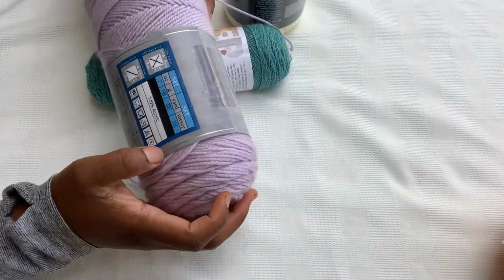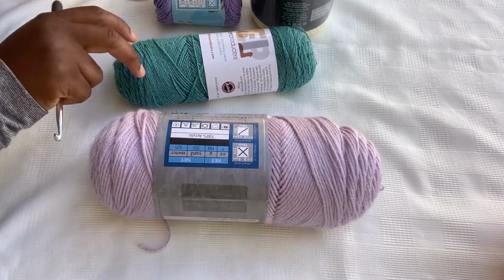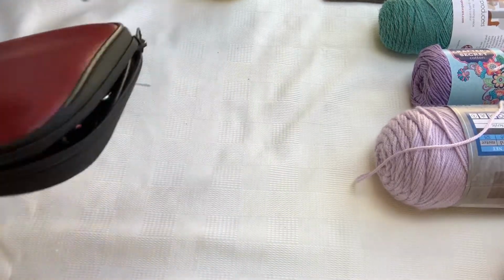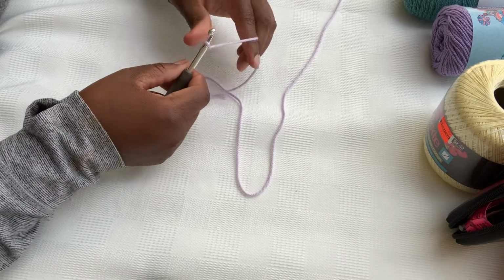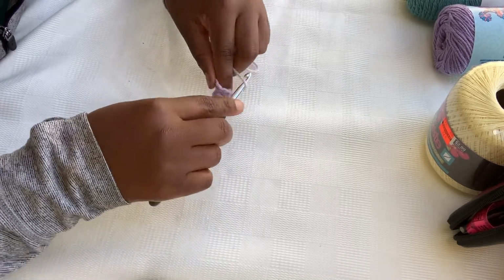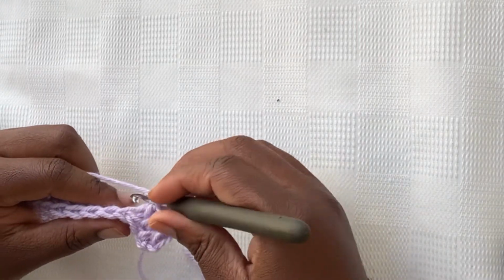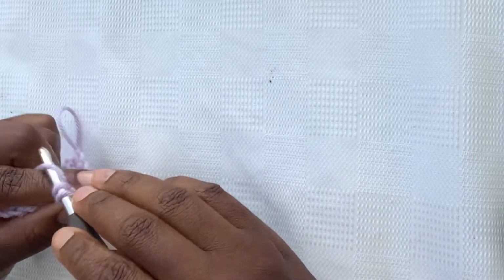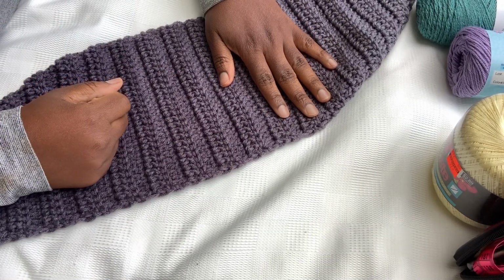Learning to crochet while making a simple scarf ( for absolute beginners)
Learn how to crochet while making a scarf. From choosing yarn to basic stitches!